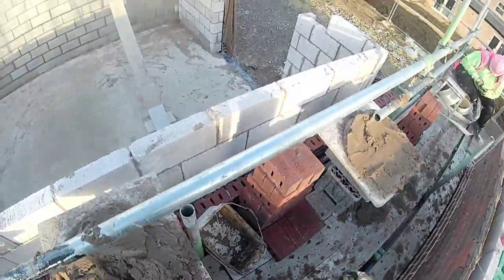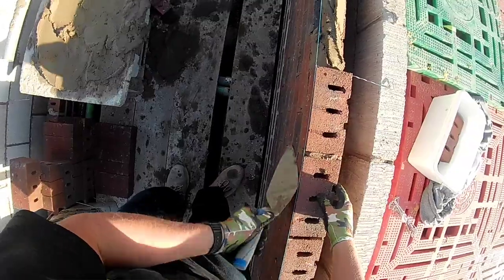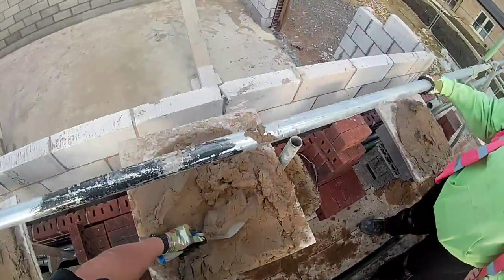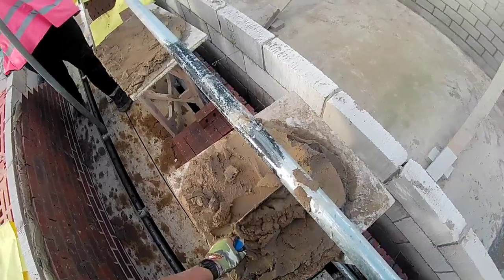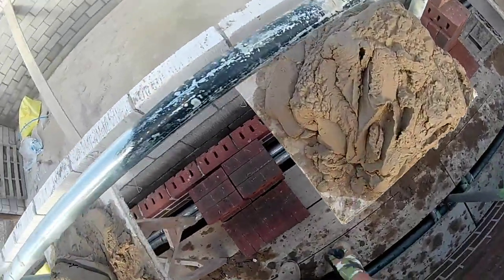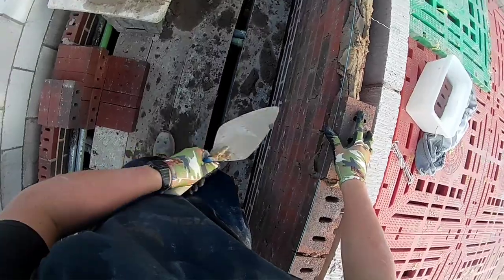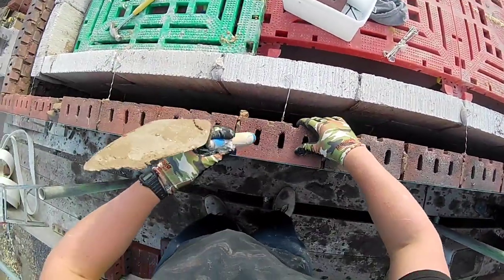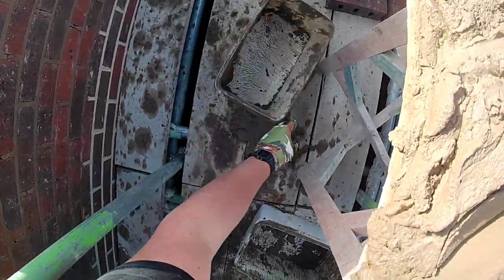Bricklaying Vlog - Is Bricklaying Therapeutic?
Headcam: AKASO V50 Pro (Recording at 1080p 60fps)